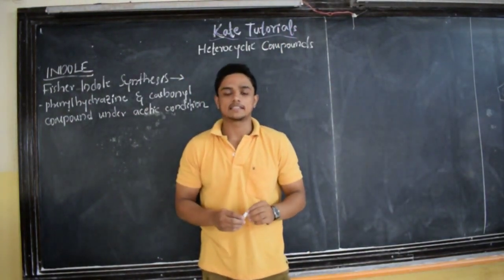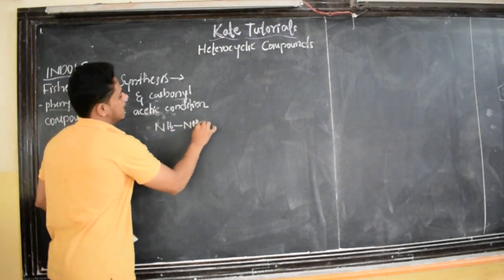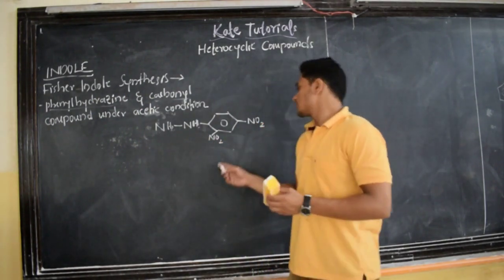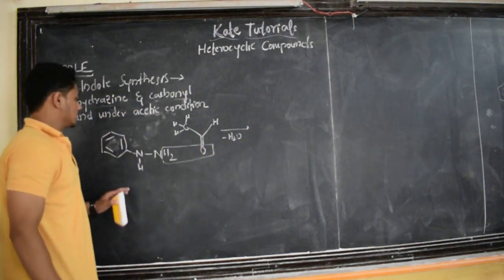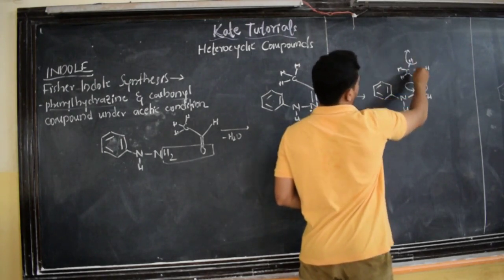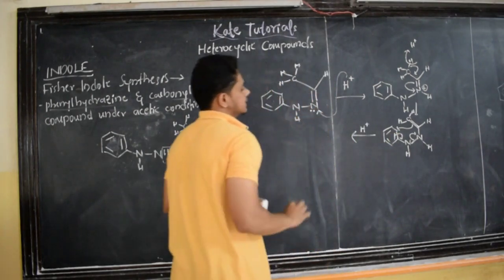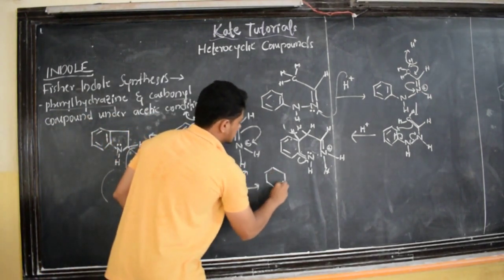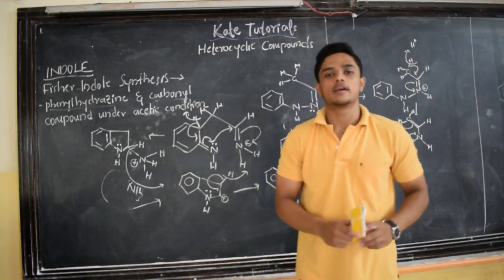22 Fisher Indole Synthesis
Fisher Indole Synthesis
Preparation of Indole using phenylhydrazine & Carbonyl Compounds in acidic medium